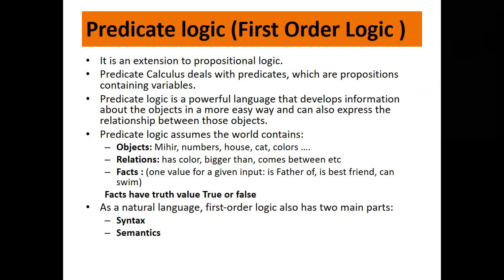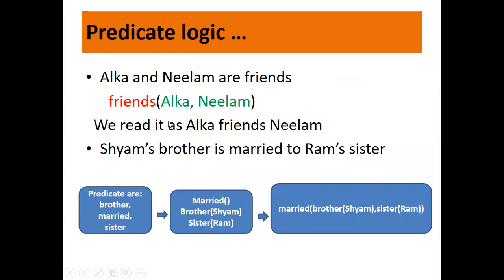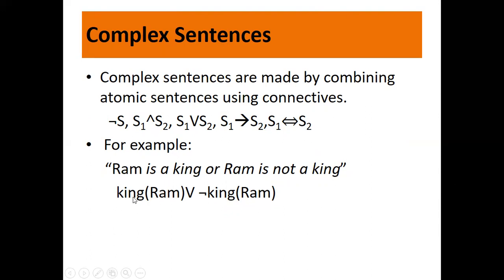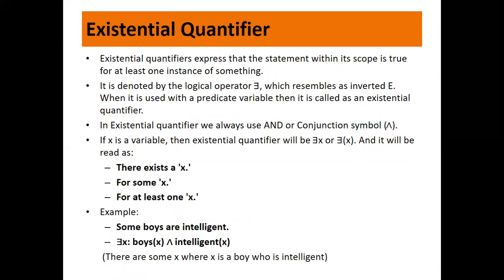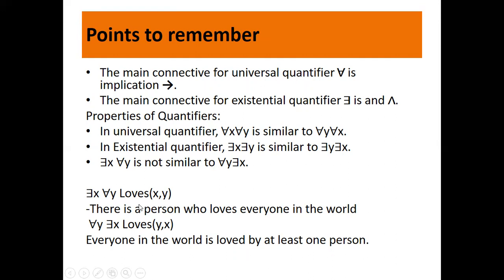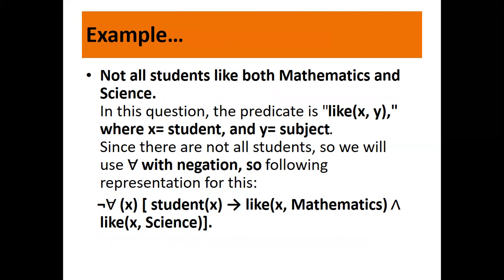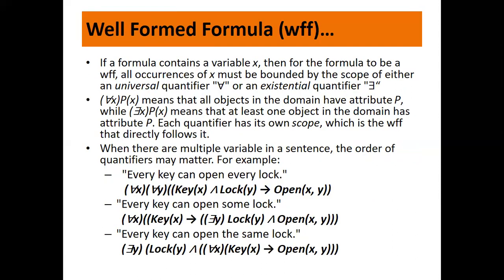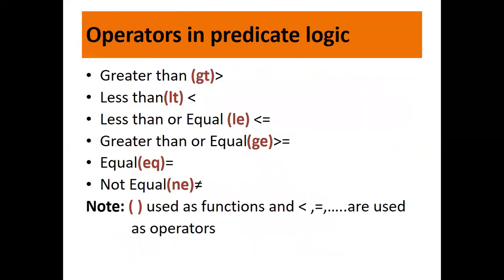predicate logic in AI